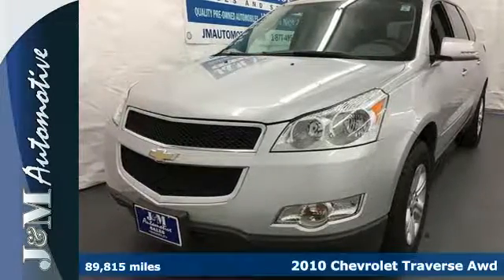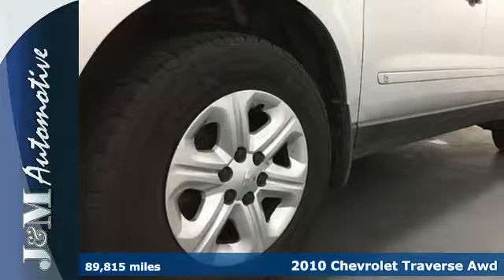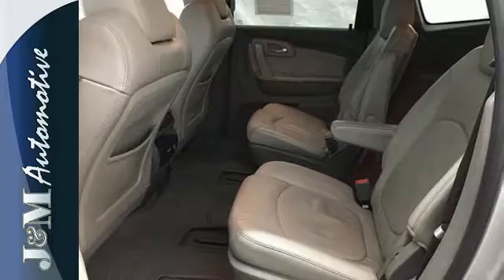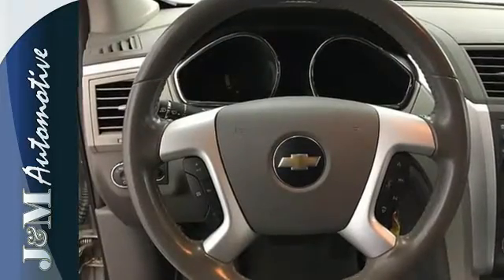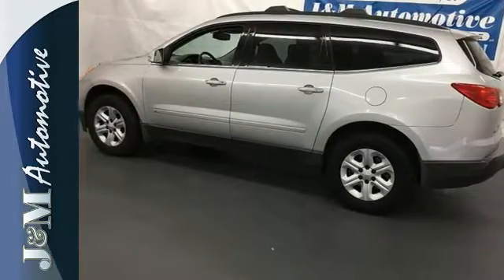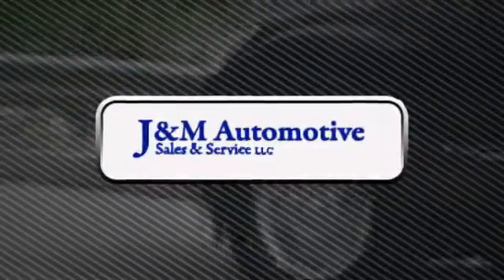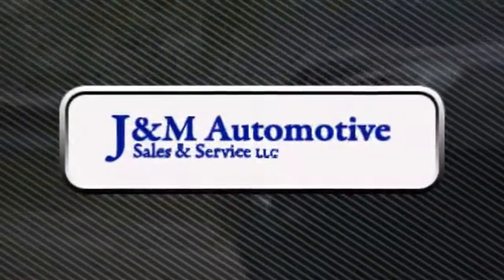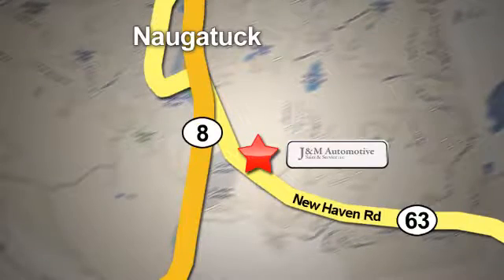2010 Chevrolet Traverse Awd Naugatuck CT Hartford, CT #105506 - SOLD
Year: 2010
Make: Chevrolet
Model: Traverse Awd
Trim: 4d Wagon LT2
Engine: -1 Cylinders
Color: Silver
Mileage: 89815
Stock #: 105506
VIN: 1GNLVGED2AS115506
A Desirable, All Wheel Drive Traverse LT with an Accident-Free History Report and an Included Warranty!

Address:
820 New Haven Rd.